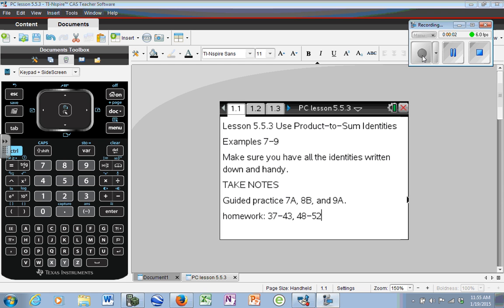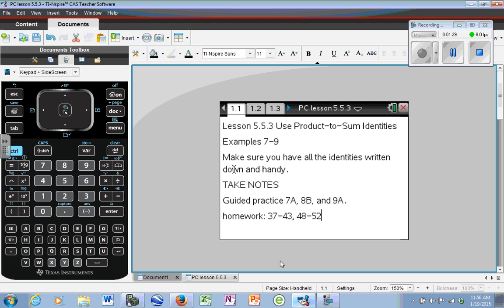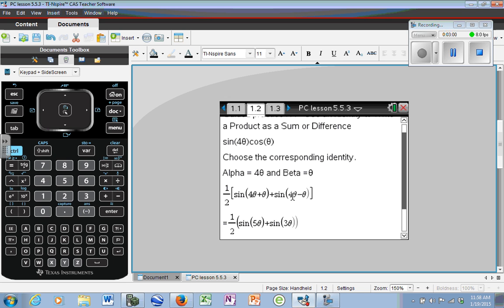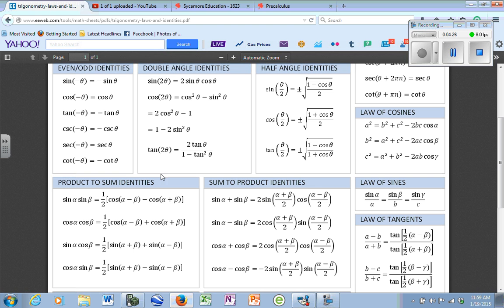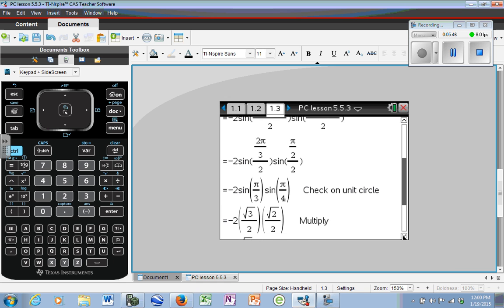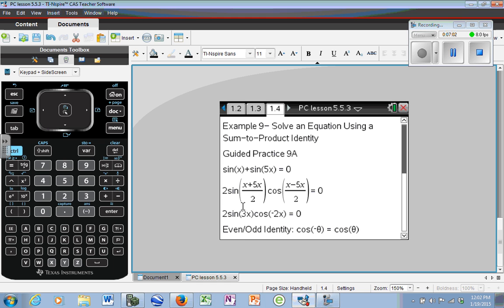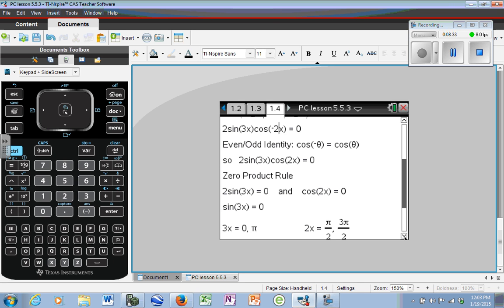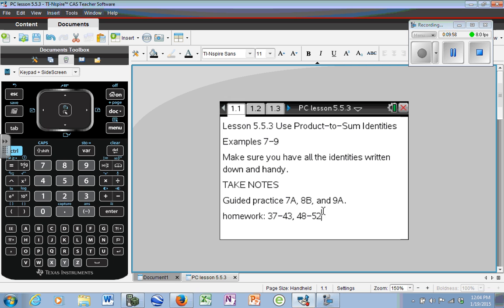PC lesson 5 5 3